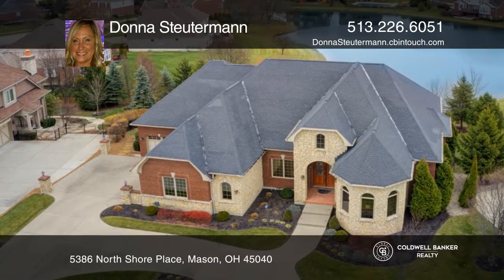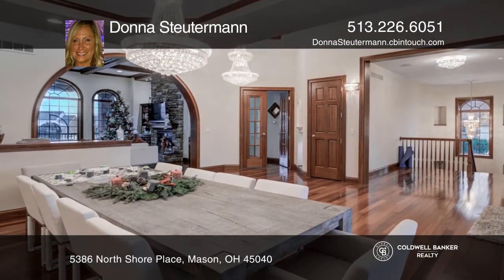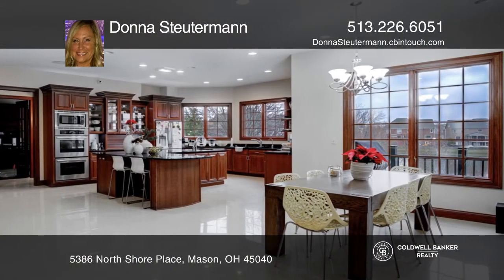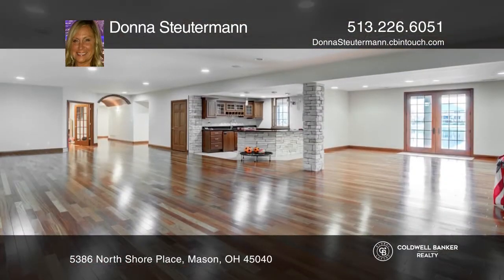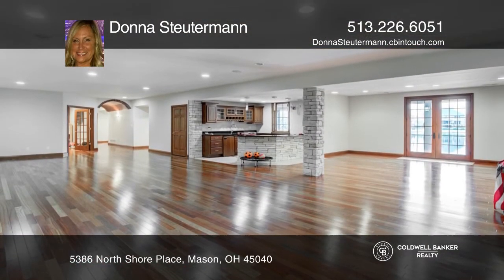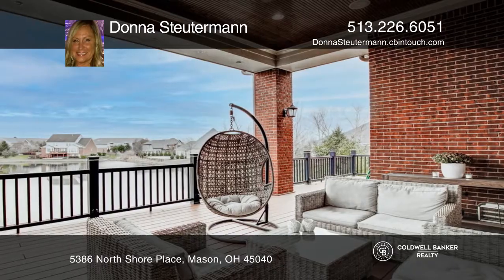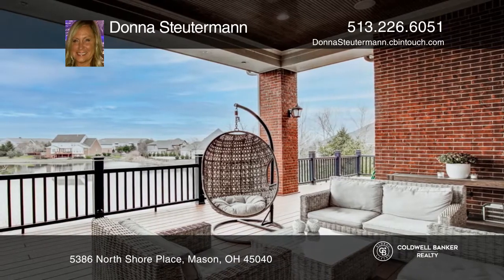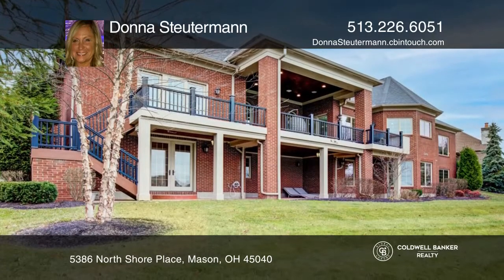5386 North Shore Place Mason, OH | ColdwellBankerHomes.com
5386 North Shore Place, Mason, OH

Stunning custom designed 7,200 plus square foot Ranch in desired Long Cove loaded with high end features and finishes. Swarovski Crystal Fixtures, Brazilian Cherry Hardwood Floors, Luxury Master Bath Suite with seven Shower Heads, Media Room, Wine Room, Exercise Room, Bonus Room, two Tornado proof r